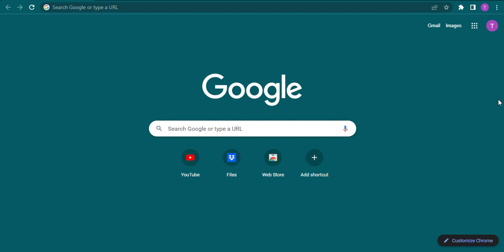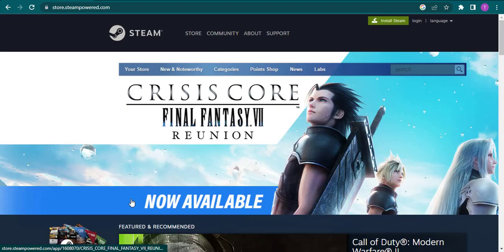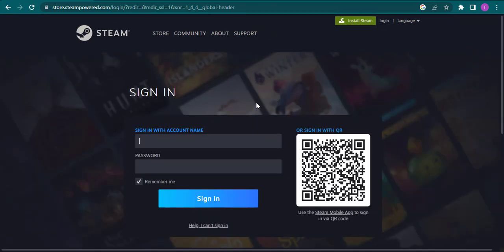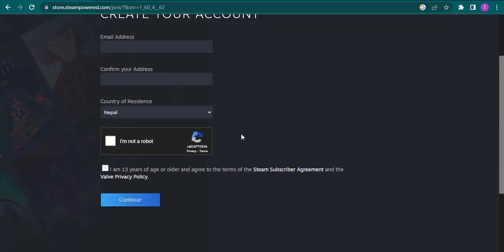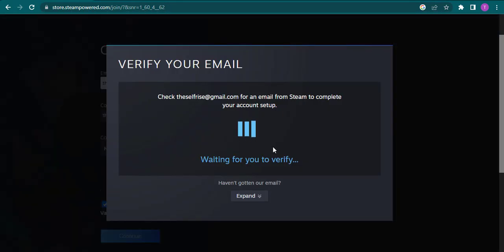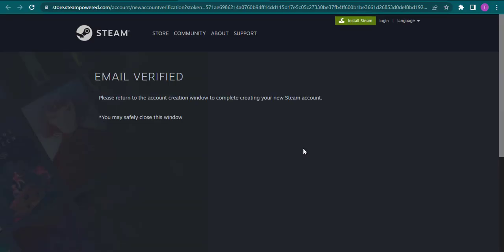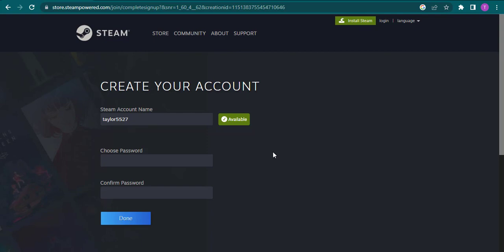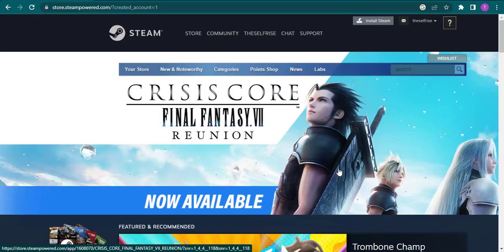How To Create Steam Account (2023) | Sign Up For New Steam Account (Easy & New Way)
Confused about how to create a steam account? This video explains the exact steps on how to create steam account on laptop. Make sure you watch the video till the end to learn it in much detail.